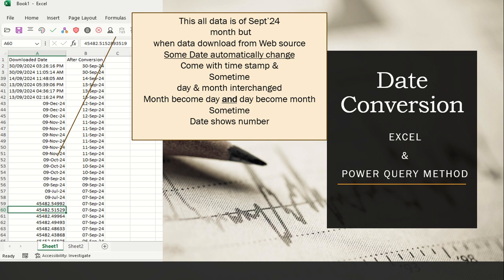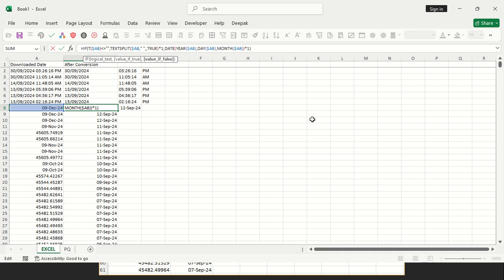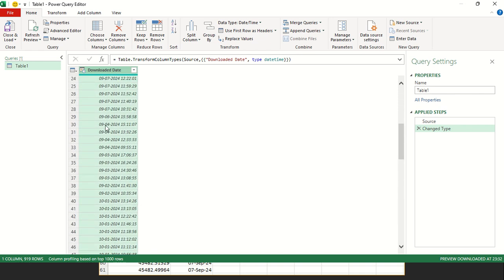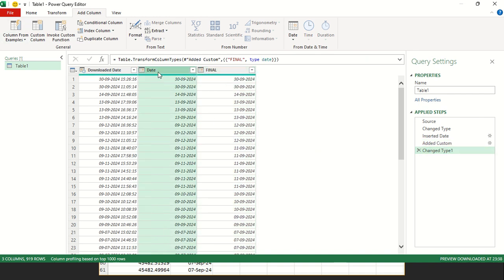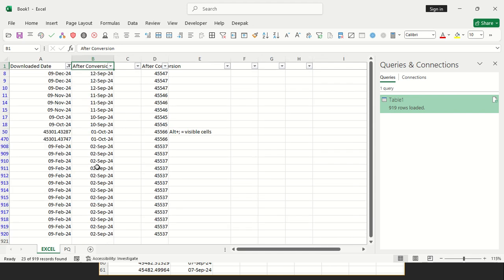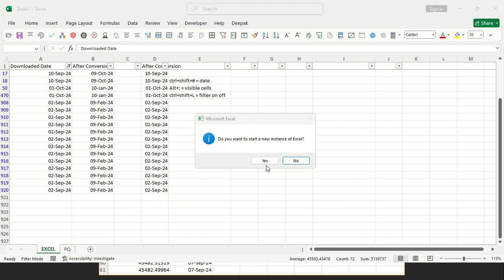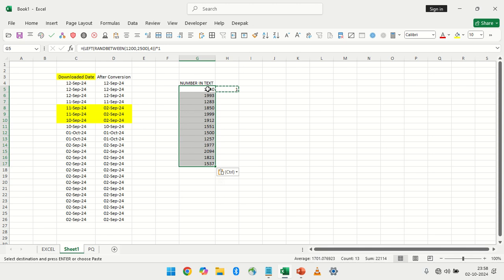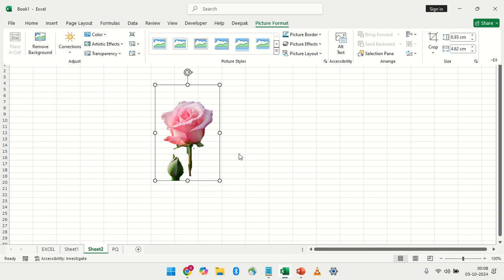Excel Date download with time stamp as Month become day and day change to month date transformation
This all data is of Sept’24
 month but
when data download from Web source
Some Date automatically change
Come with time stamp &
Sometime
day & month interchanged
Month become day and day become month
Sometime
Date shows number

excel trick

HOW TO MAKE CUSTOM LIST
HOW TO USE OF LEFT ARROW
HOW TO OPEN A FILE ON EXCEL START
HOW TO OPEN ANOTHER INSTANCE OF EXCEL APPLICATION
HOW TO SKIP BLANK & PASTE LINK IN PASTE SPECIAL
HOW TO DO ROW & COLUMN DIFFERENCE IN GOTO OR F5